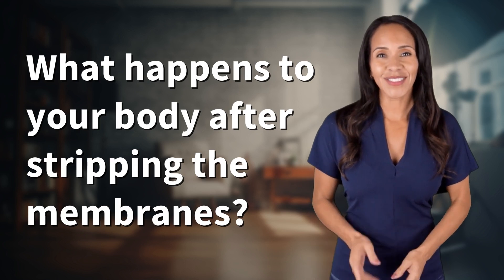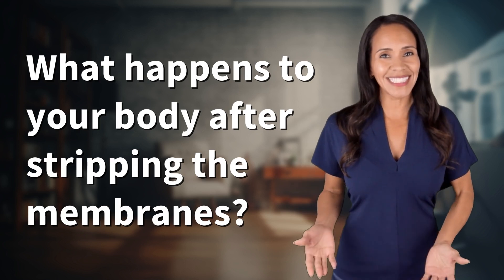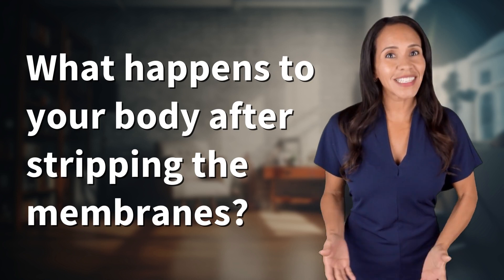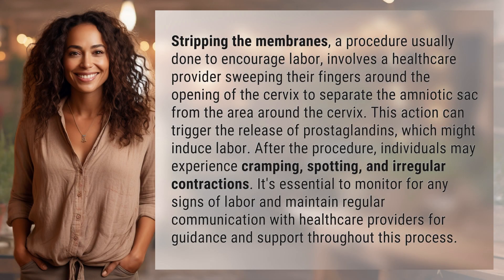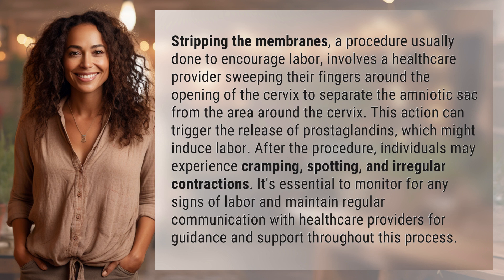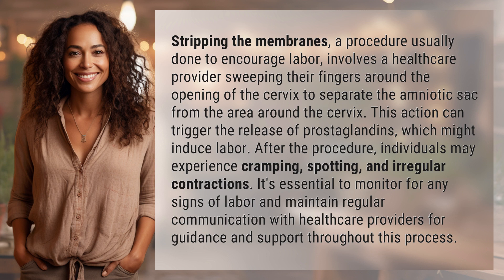What happens to your body after stripping the membranes?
What Happens After Stripping the Membranes? 👉 Membrane Stripping Effects 👉 Discover the effects of stripping the membranes on the body, from cramping to irregular contractions, and how it may induce labor. Stay vigilant for signs of labor and keep in touch with healthcare providers for guidance and support.

Laura S. Harris (2024, May 1.) What happens to your body after stripping the membranes?
    🌐 AskAbout.video